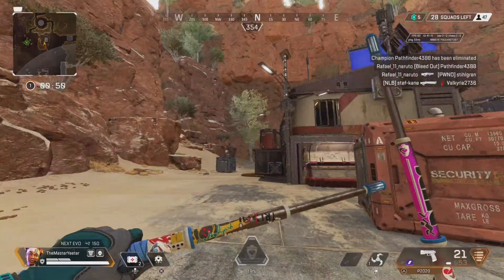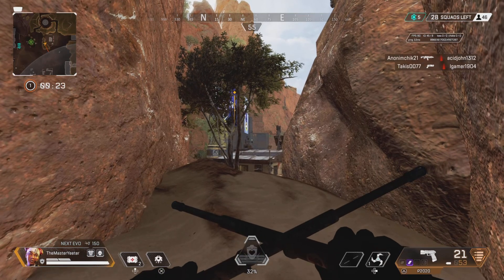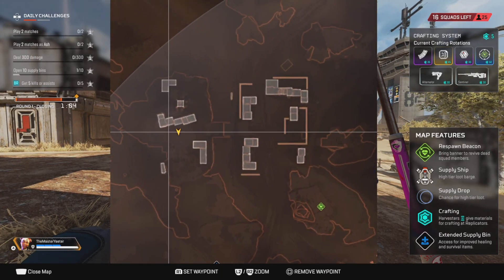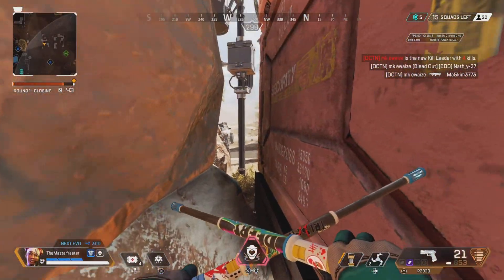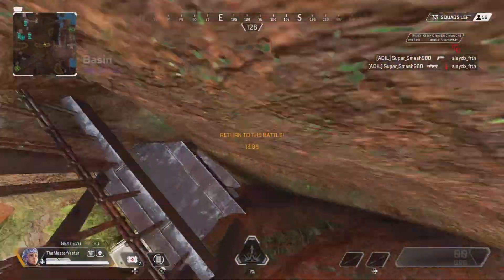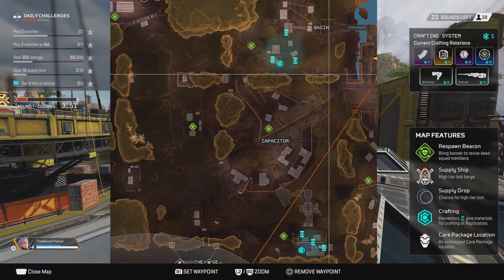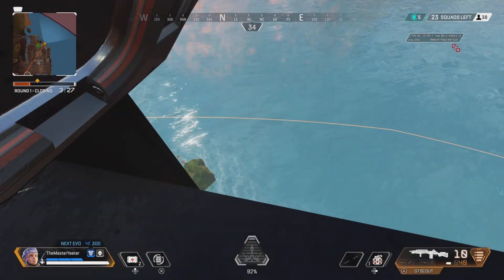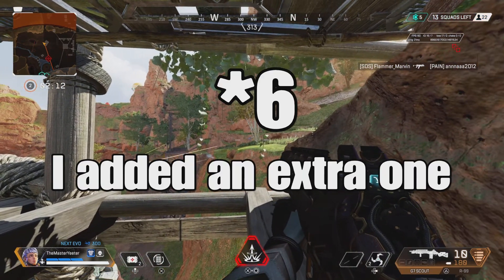BROKEN Rat Spots for ALL Legends (King's Canyon)